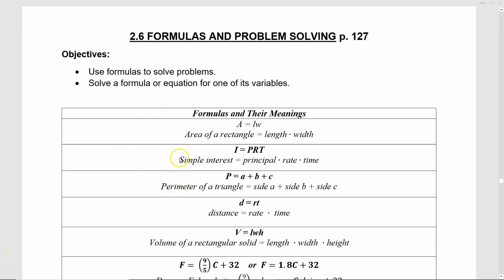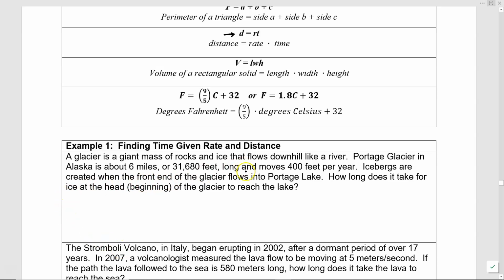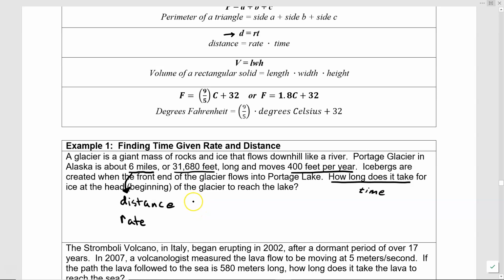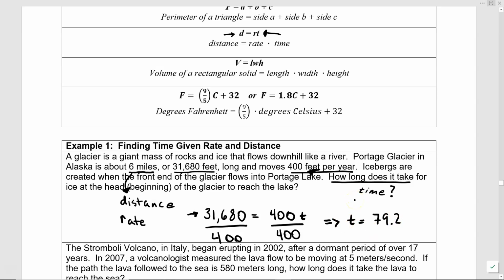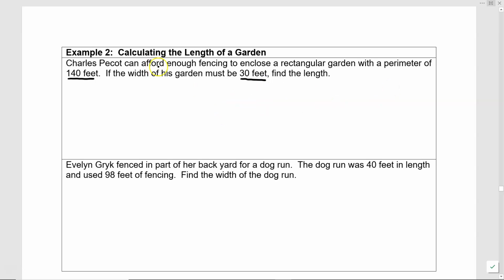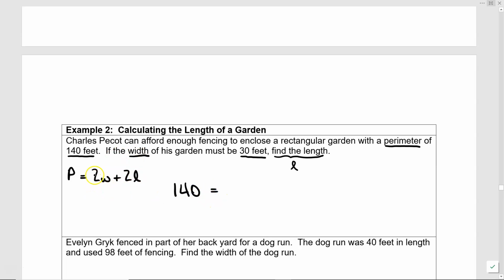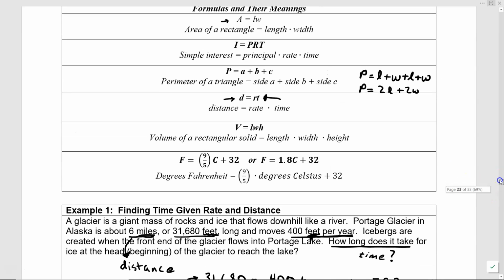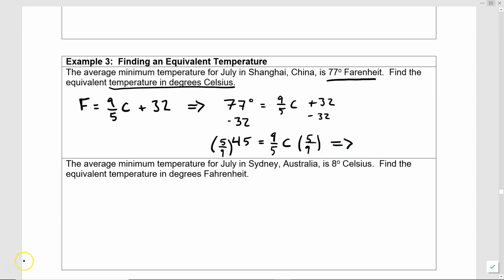2.6 part 1